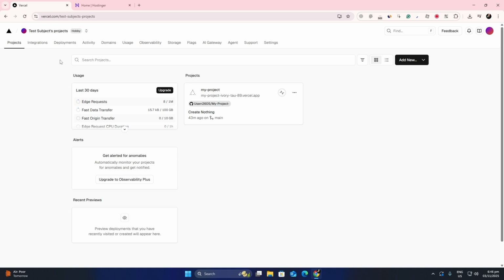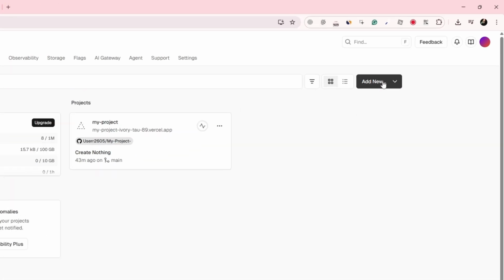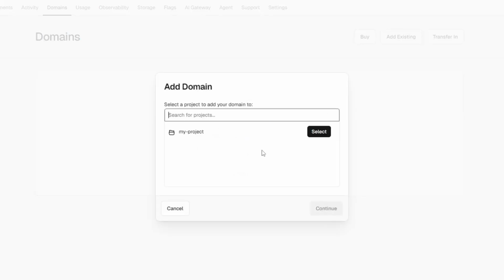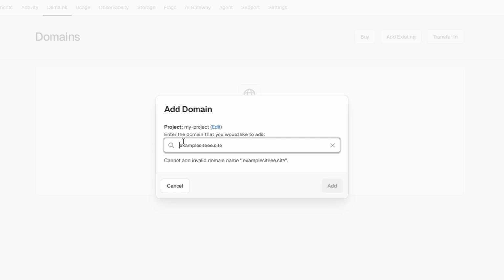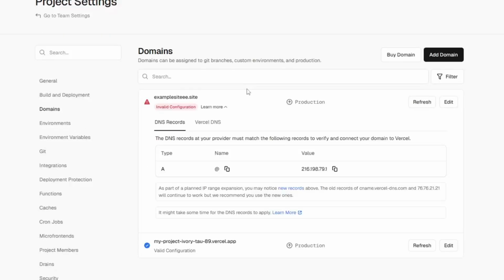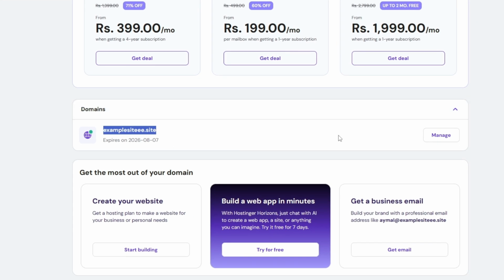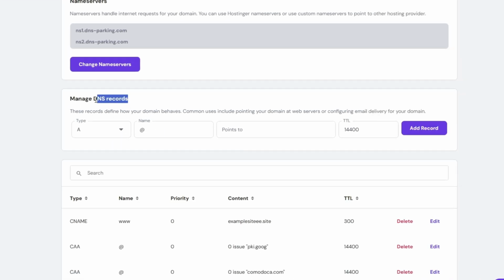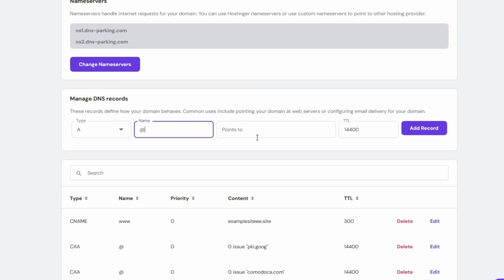How to Add Custom Domain in Vercel - Step By Step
How to Add Custom Domain in Vercel: Learn how to add a custom domain in Vercel with this easy step-by-step tutorial. We’ll show you how to connect your domain, update DNS settings, and make your Vercel project live with your own web address.